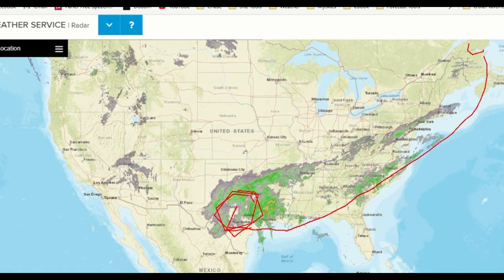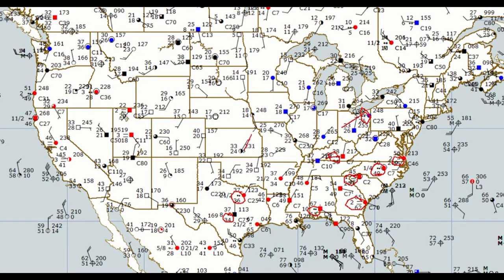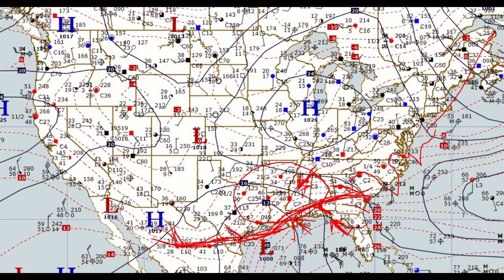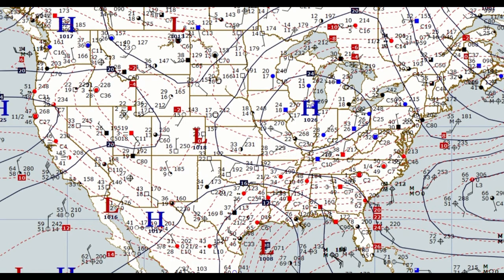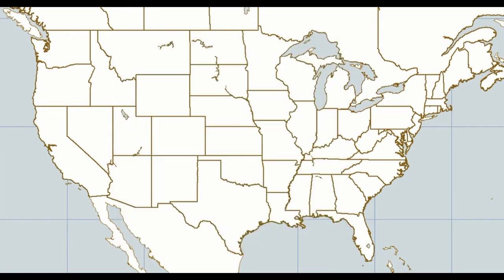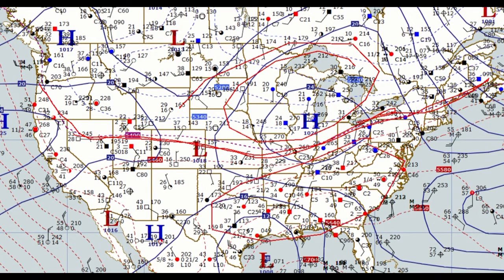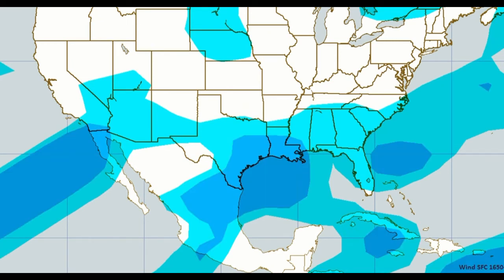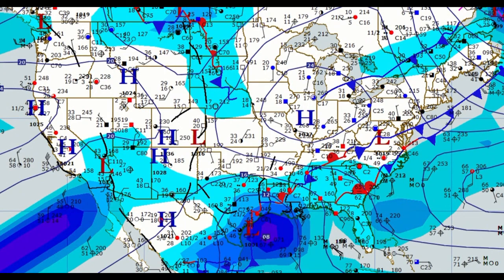Chart Analysis and Front Placement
I was slow at work and decided to do a quick video on front placement and chart analysis. This was recorded with my tablet and the built in microphone. The only editing was to trim the video at the beginning from the start of the screen recording.